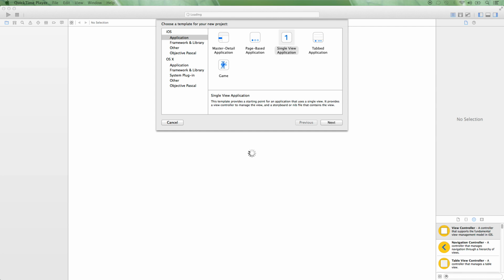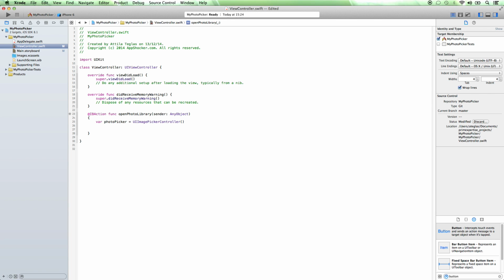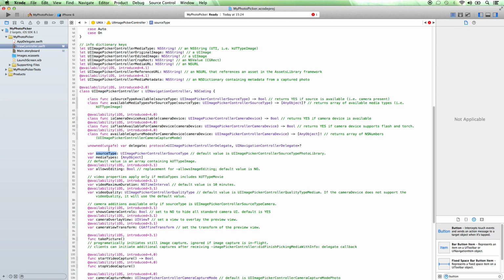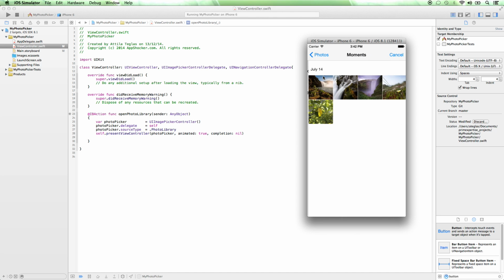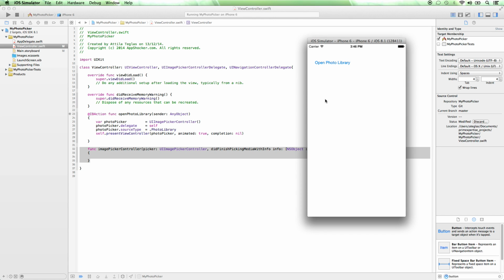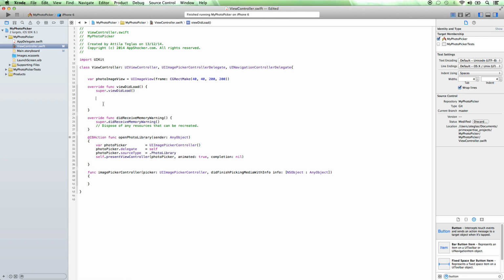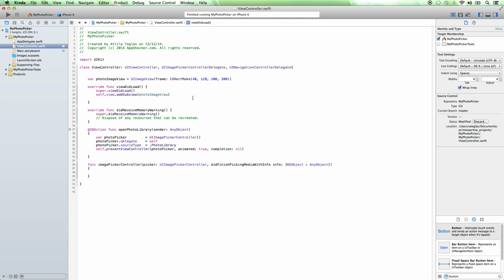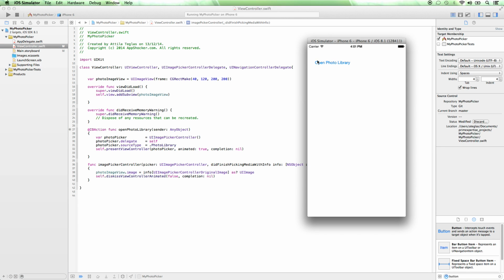Swift Tutorial for iOS: Part 6 - UIImagePickerController Photo Library | AppShocker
Learn how to program iOS apps with Swift. This is the sixth part of a Swift programming tutorial series. In this video, you learn how to create an app (quick and dirty way) using a UIImagePickerController to select photos from your photo library available on your iOS device.